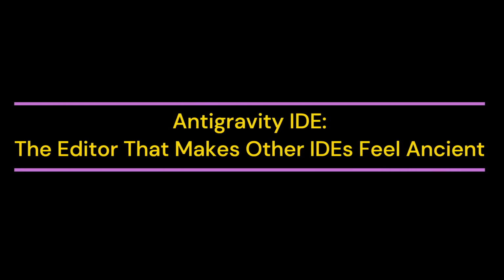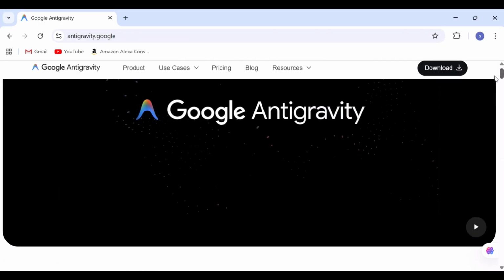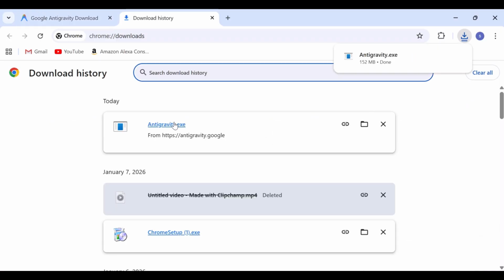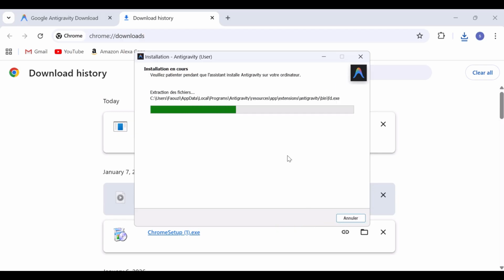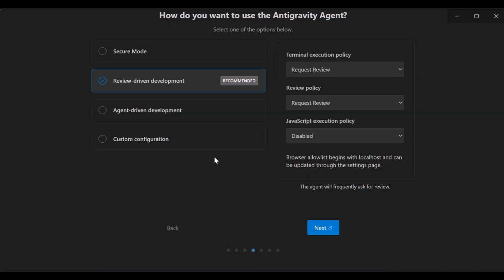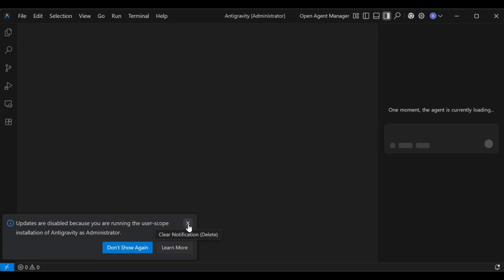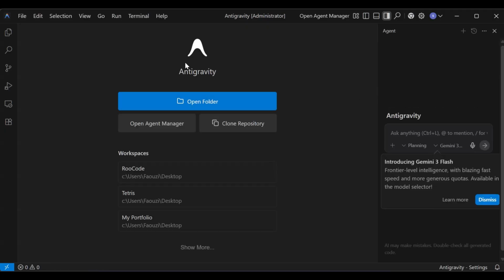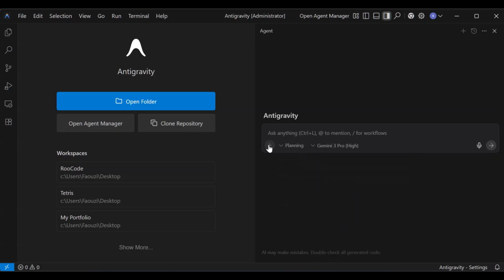Antigravity IDE The Editor That Makes Other IDEs Feel Ancient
Antigravity IDE is redefining what a modern code editor should feel like. In this video, we take a first look at Antigravity IDE, the editor that makes traditional IDEs feel outdated.

You’ll learn how to download and install Antigravity IDE, explore its interface, and understand how it improves developer productivity, performance, and workflow efficiency. We’ll also walk through its built-in agent system, conversation modes, and AI model selection — including support for advanced models like Gemini 3 Pro and Claude Sonnet.